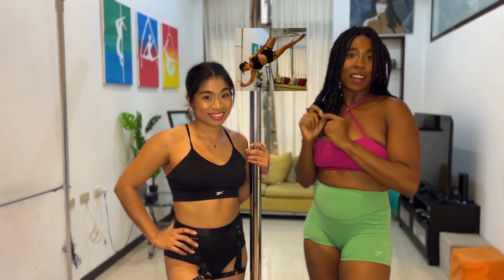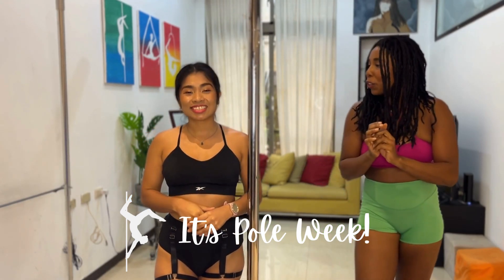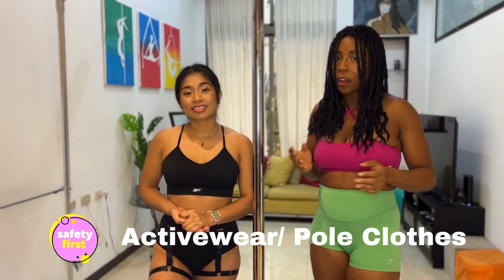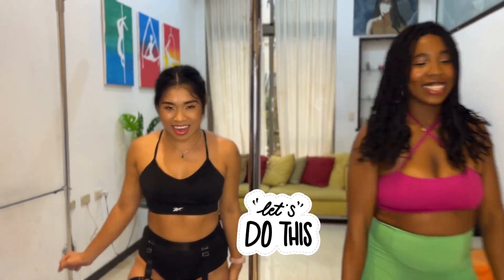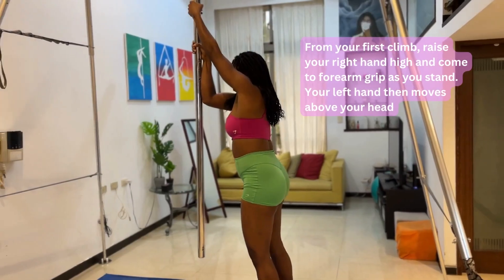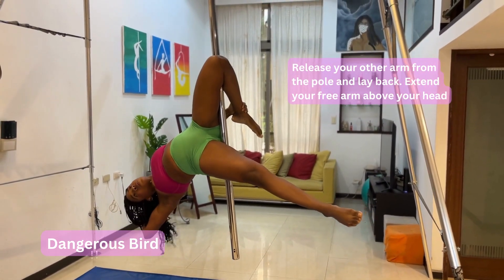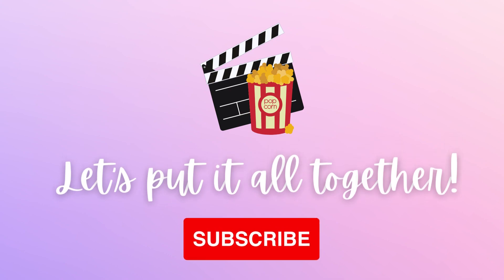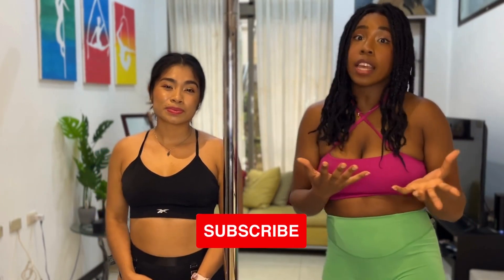Another Fun Pole Dance Tutorial with Dangerous Bird | The Aerial Besties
Hey Aerialists, we're back this week with more pole dance fun! This choreo features an upper intermediate move : the dangerous bird. If you're comfortable hanging by one knee and up for a challenge, this one's for you! As always, we'll be walking you through each move step by step, so you can fly with ease!

You will find this helpful if you try to decode routines on your own, but sometimes get a little stuck with some of the harder parts.

Most of the videos on our channel is geared toward making it easier for you to try out all the cool routines you see on Instagram and TikTok in the comfort of your own home.

Music

Starts at 0:40

Safety Precautions
Please note that we are not professional pole dance teachers. We know the struggle of trying routines on your own, so we help you to understand the little tweaks that we did to help us get the routine. Our videos are in no way intended to replace traditional classes or in-person teachers. We recommend that you attend classes to continue developing your skills.
Remember that it is important to warm up and stretch before you practice pole. Ensure that you have a grip, safety mats, and the right spotting partner, especially when practicing challenging moves at home.
Pole dancing is fun, however, we must do it properly to avoid injury and ensure that we can continue to enjoy the art.